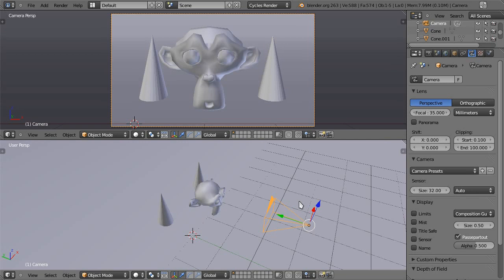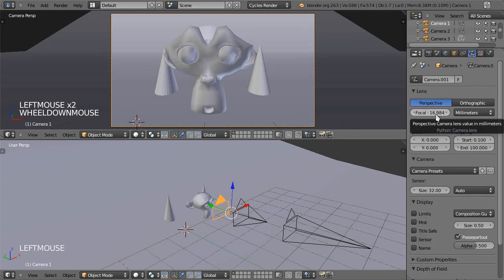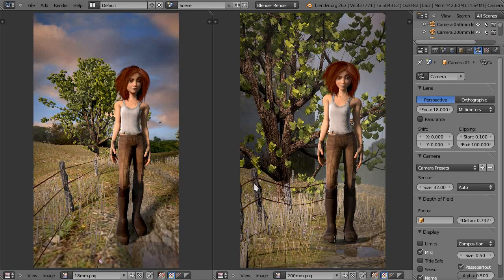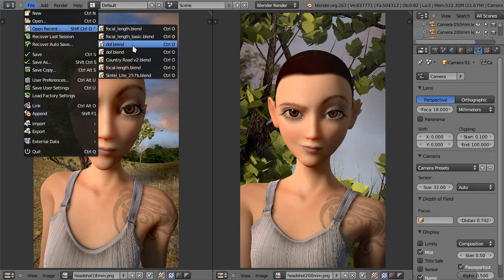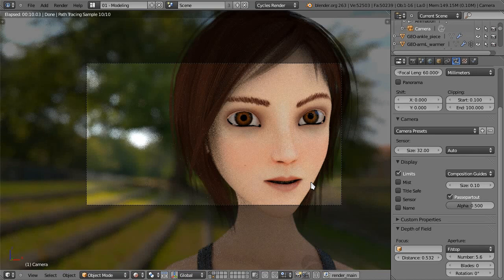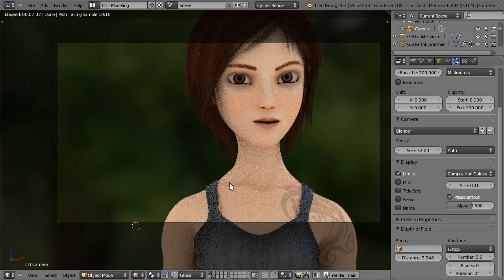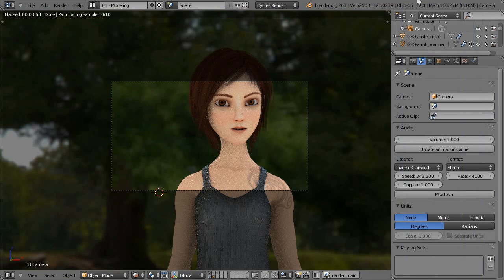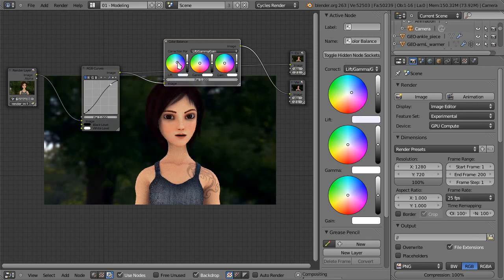Improving Blender Renders with Photography Techniques - Part 01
Learn how to improve your Blender renders by applying several key photography methods.

This Blender tutorial covers simple notions photographers always consider while taking pictures of their subject, but which are often overlooked when rendering 3D scenes. By using these notions and techniques you can dramatically improve your Blender renders by making smarter choices when considering focal length, depth of field, and post production.

We will cover the the affect focal length has on your subject matter and how you can use it to emphasize a specific effect. Next we are going to look at how depth of field can alter the assumed scale of a subject. Finally we will take a quick look at why post processing is almost always encouraged to achieve optimal results.

P.S. Please welcome Tiago Nunes to Blender Cookie! This is his first tutorial for us and we think you'll like it a lot.